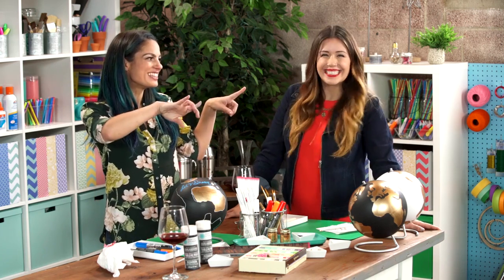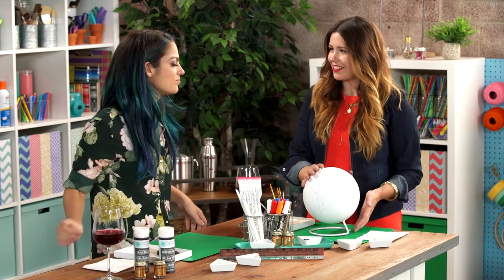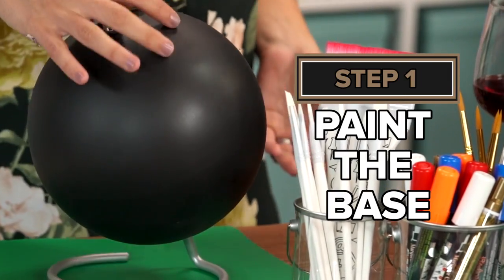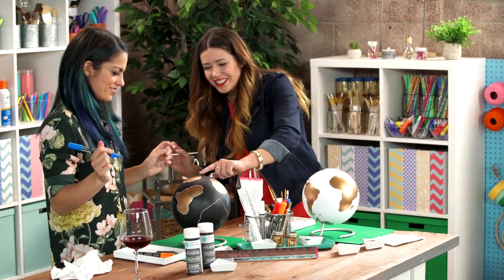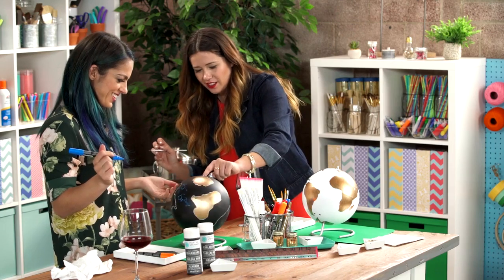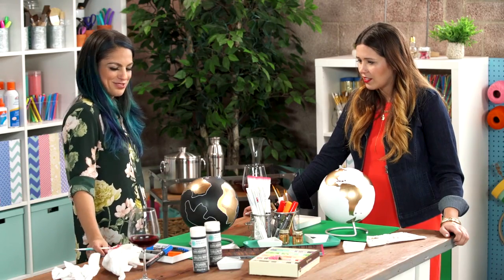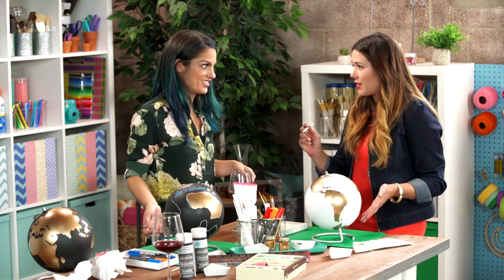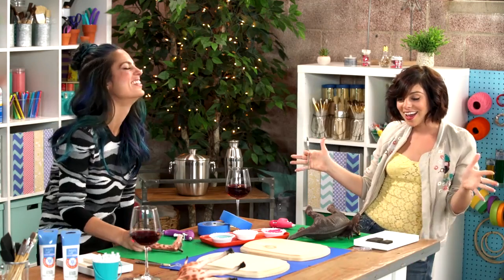Modern Coloring Book Globe | Make.Talk.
WATCH THE LAST EPISODE OF Make. Talk.
DOWNLOAD THE DARBY APP AND MAKE YOUR OWN VIDS AND GET FEATURED